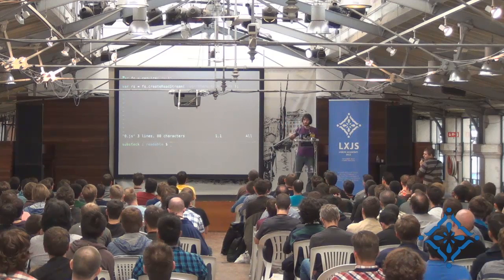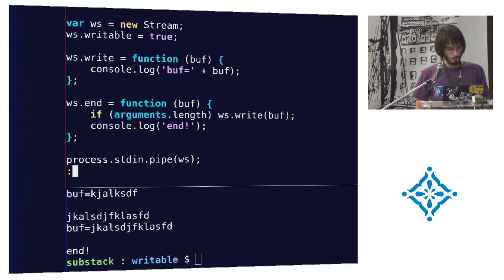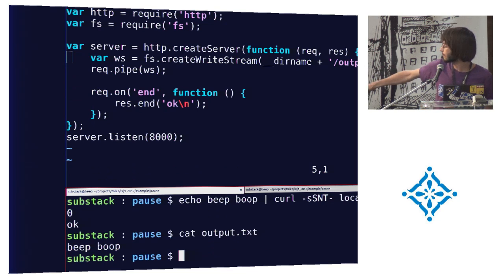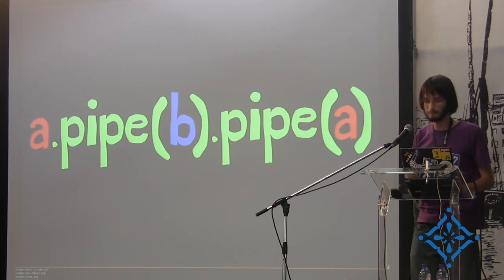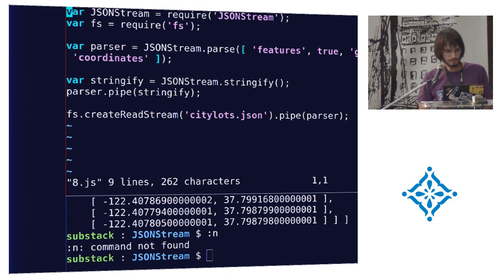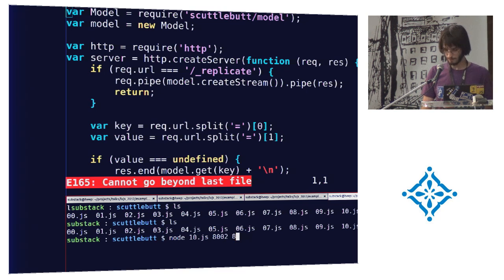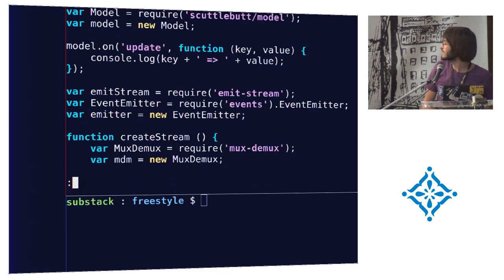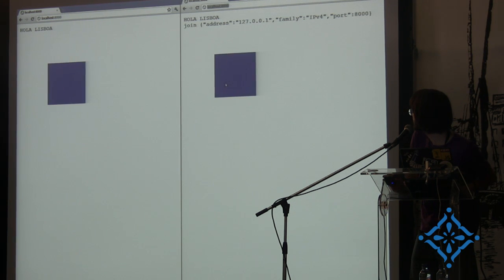LXJS 2012 - James Halliday - Harnessing The Awesome Power Of Streams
LXJS is a 2-day not-for-profit by-the-community and for-the-community international conference about the New Worlds of JavaScript.